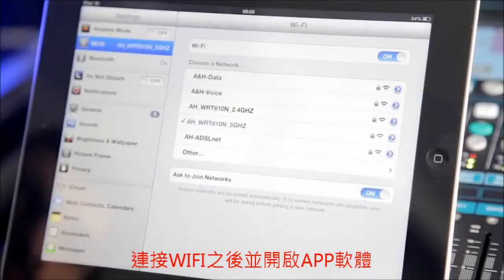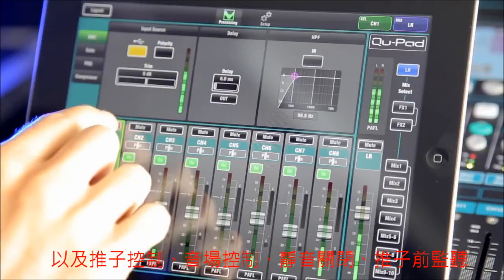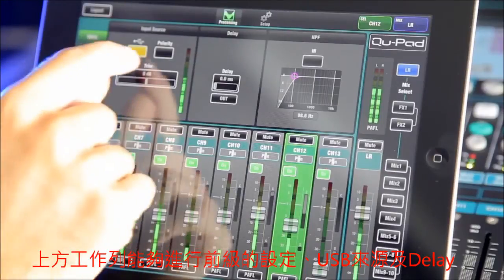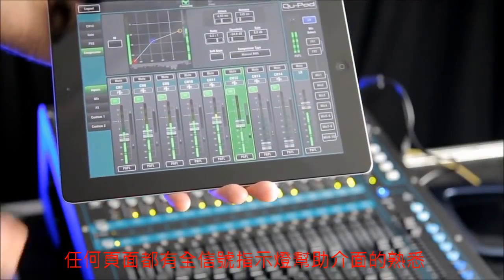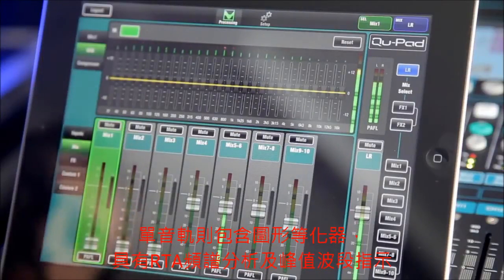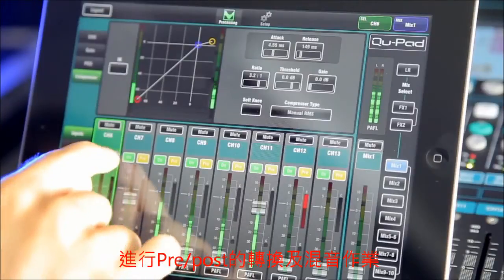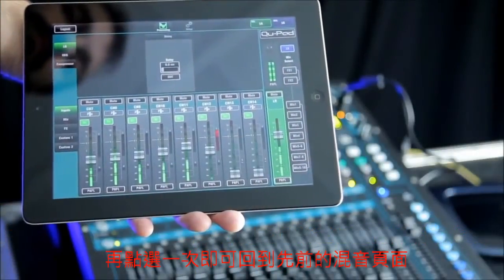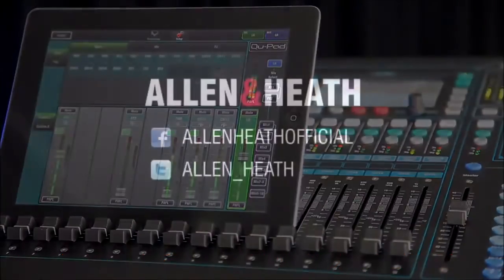Allen & Heath Qu Pad App for Qu 16 Digital Mixer(繁體中文)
現在就從iTunes上下載Qu Pad來體驗前所未有的遠端控制吧！